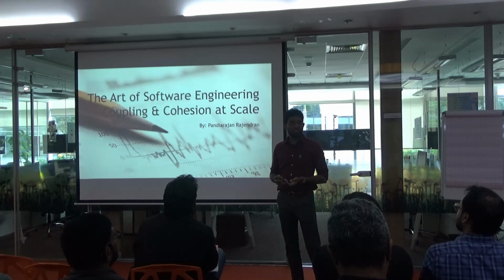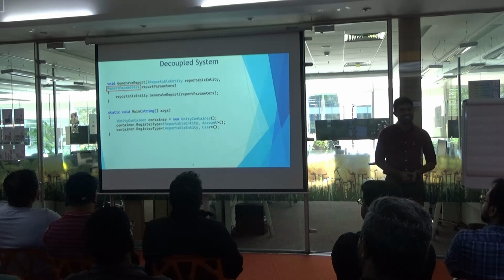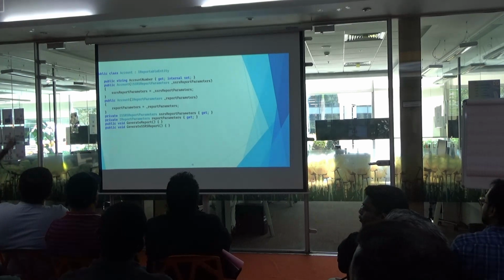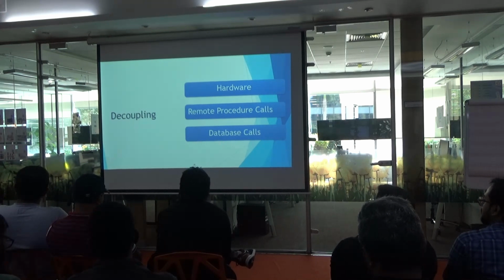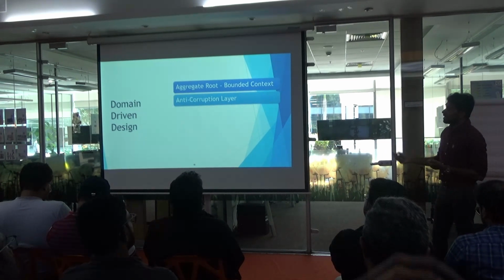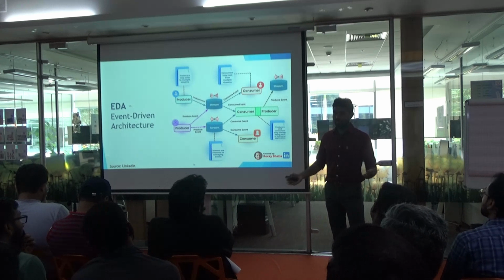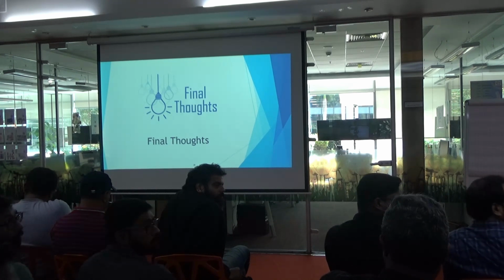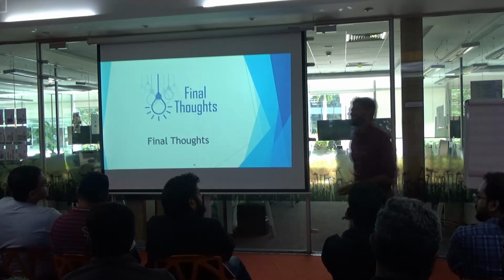The Art of Software Engineering - Coupling & Cohesion at Scale By Pandiarajan Rajendran